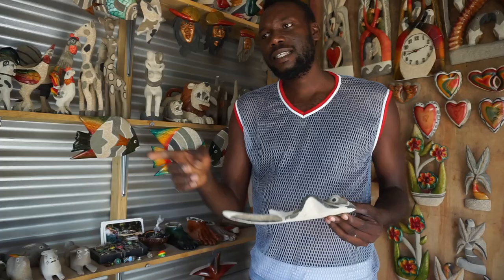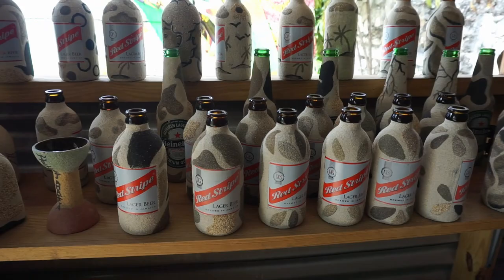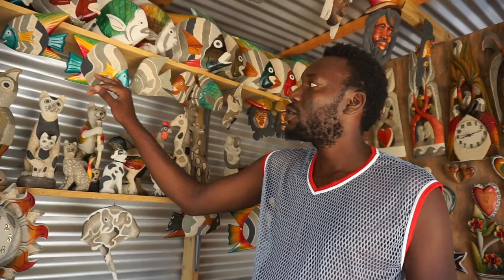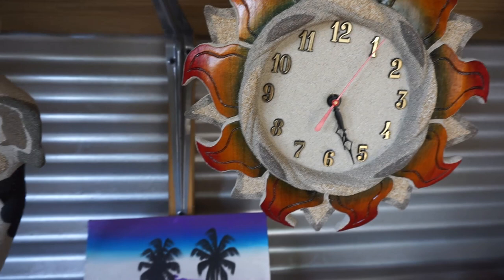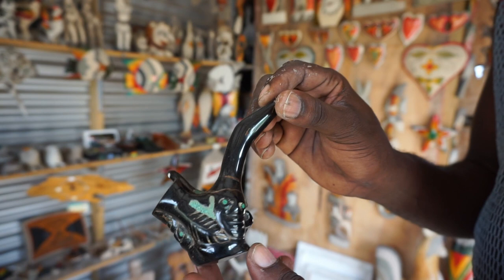IRIE ART JAMAICA - WAVZ BEACH NEGRIL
IRIE ART is unique handcrafted wood carvings that are covered with the seven different colors of sand found on the island of Jamaica.

Norman Manley Blvd | Wavz Beach, Negril, Jamaica